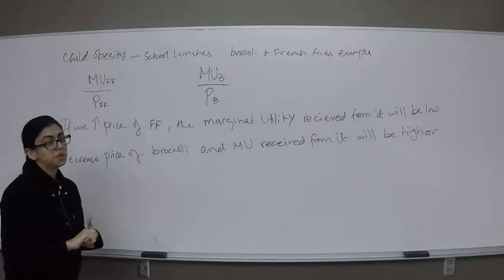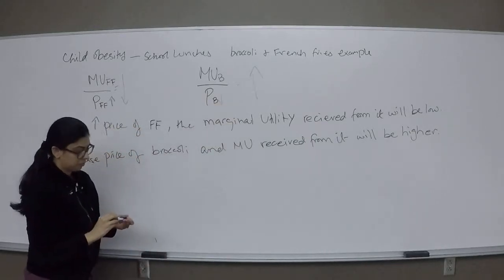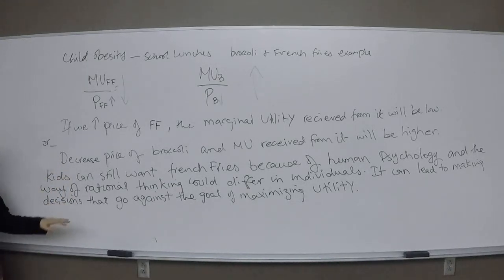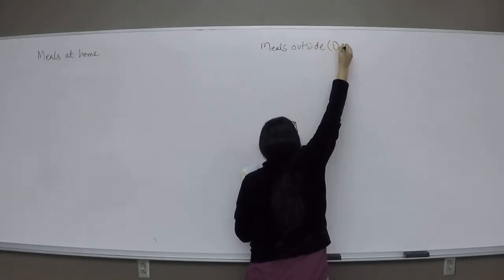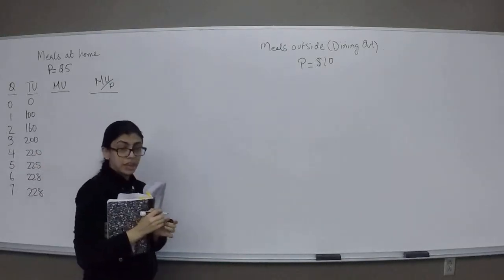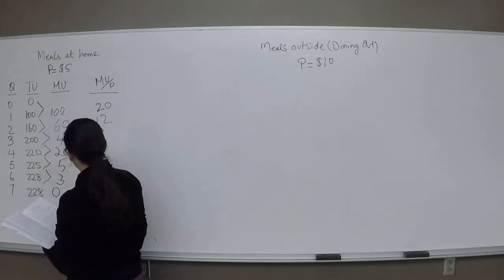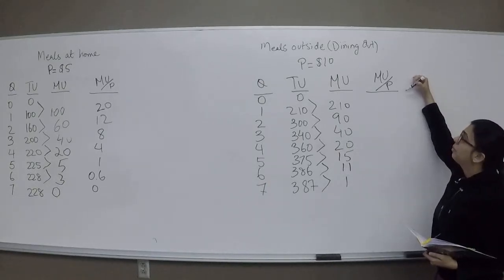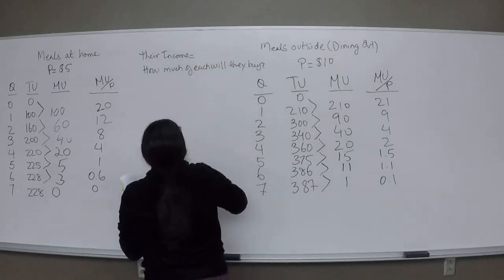Wk8_Lec3_P1/3